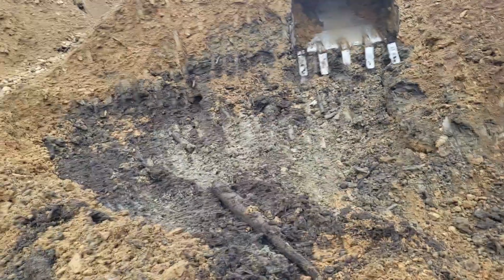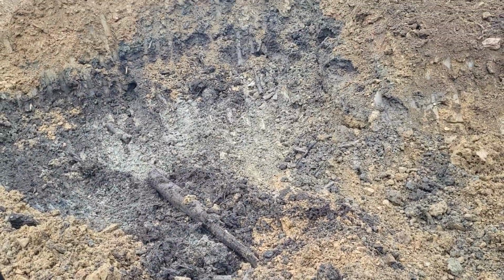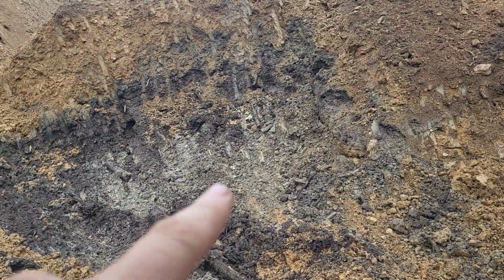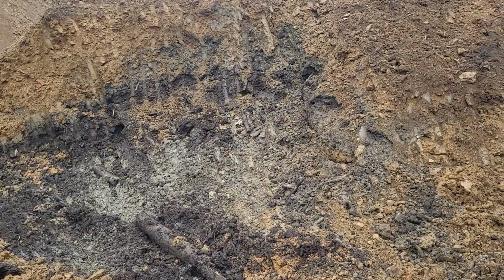Topsoil under a pond dam...bad news!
Listen to Drew Hay from Phil Hay & Sons @ pondbuildingpros explain why topsoil is not such a good idea under the future dam of a pond.